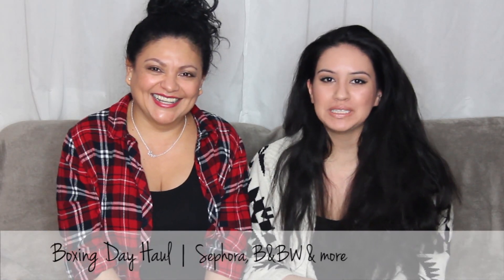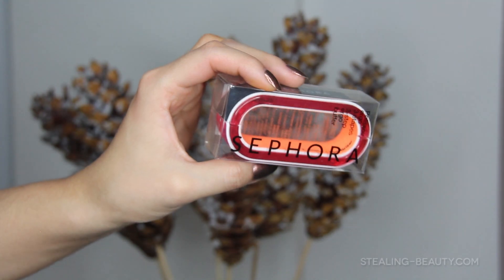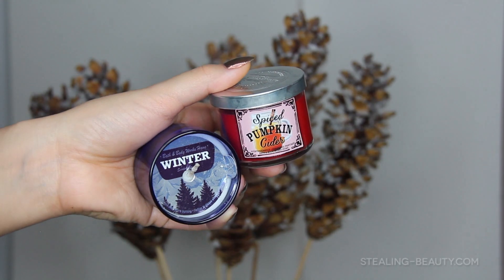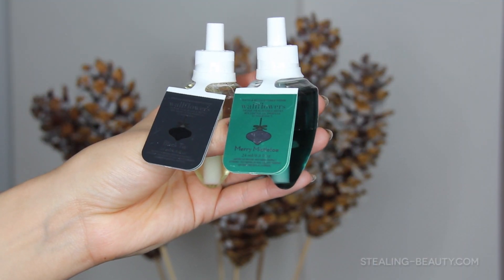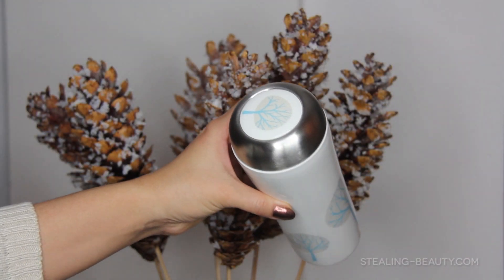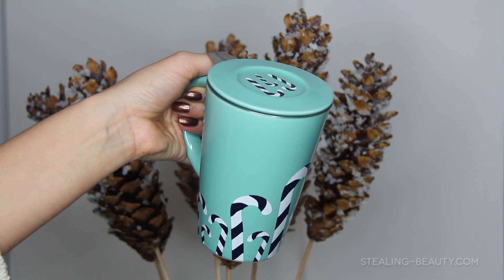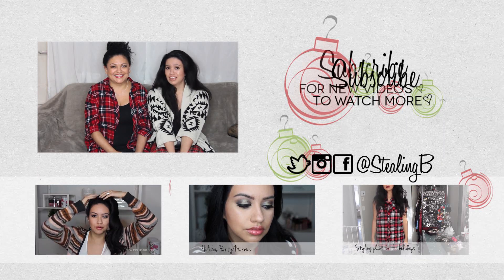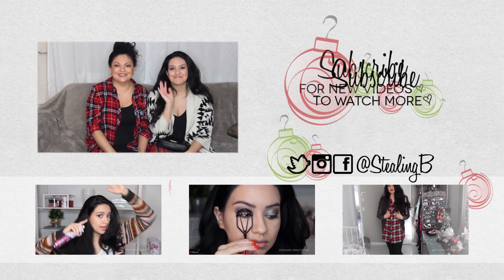Beauty Haul with Mom | Sephora, Bath & Body Works, Shoppers Drug Mart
Boxing Day Haul with my Mom. We went a little crazy at Bath and Body Works, Sephora, The Bay - and all that jazz.

Bath and body works
Fresh Balsam candles
Winter candle
Spiced Pumpkin Cider candle
Eucalyptus Mint & Waves candle
Leaves candle
Wallflower refill in Merry Mistletoe and Black Tie
David's Tea white snowy trees tumbler
David's Tea candy canes colour changing perfect mug
Indigo candle holder (cannot find online)
Maybelline The Smokes Palette

Find me here:

About Stealing Beauty

My name is Alexa, I'm a Canadian Beauty blogger based in Montreal, Quebec. I upload new videos on Monday and Thursday. You'll find makeup tutorials, reviews, hauls, favorites and more via my YouTube beauty Channel I talk about all things from luxury cosmetics to drugstore makeup.